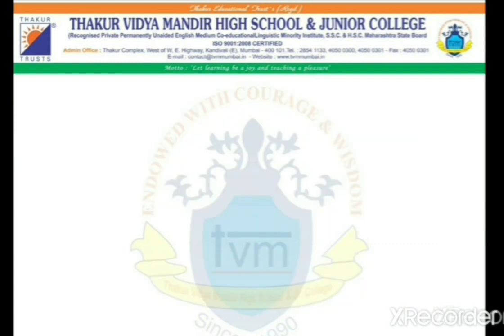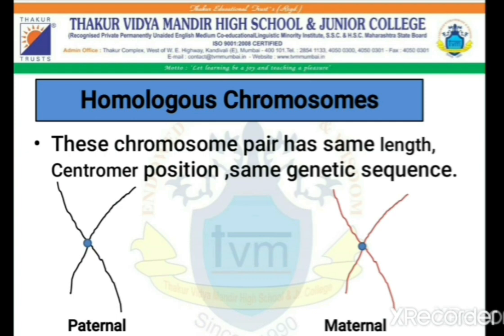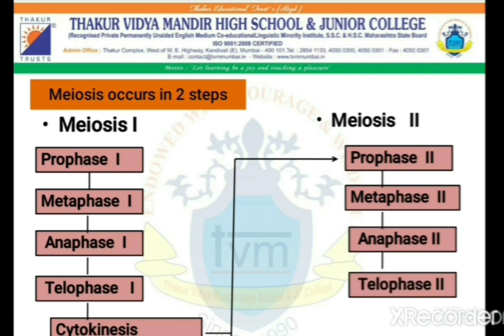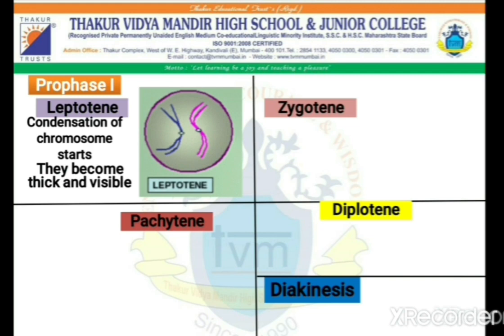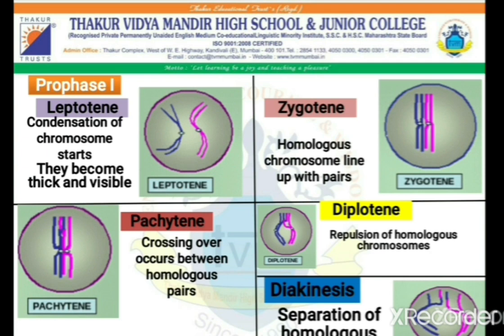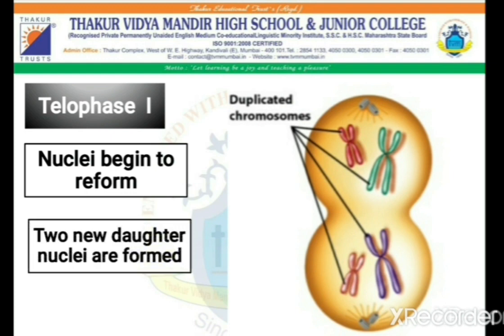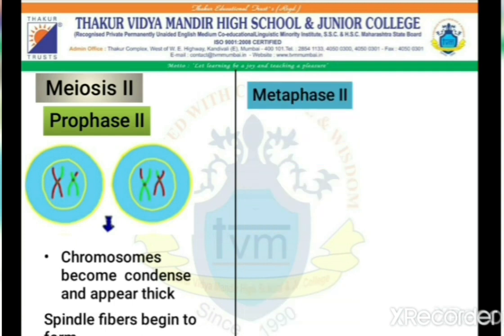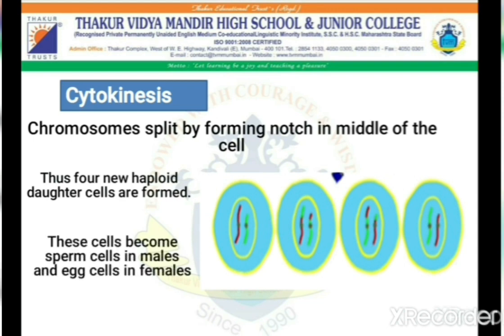Std 10, Science & Technology Part 2,2.Life Processes in living Organisms Part 1(Part 4)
Std : 10
Subject : Science & Technology Part 2
Topic : 2.Life Processes in Living Organisms Part 1(Part 4)